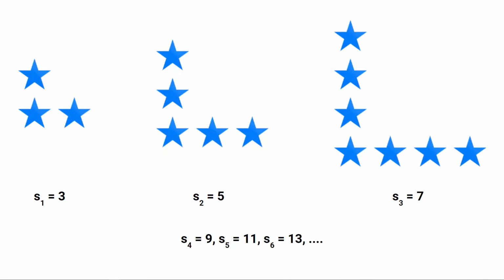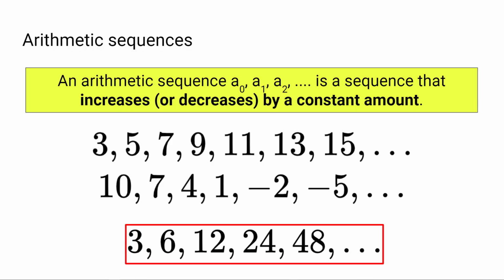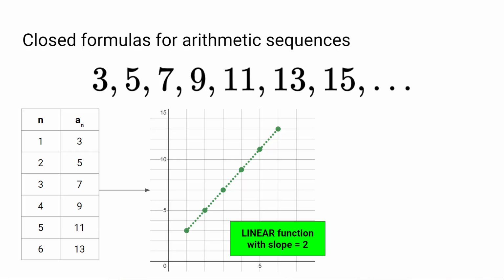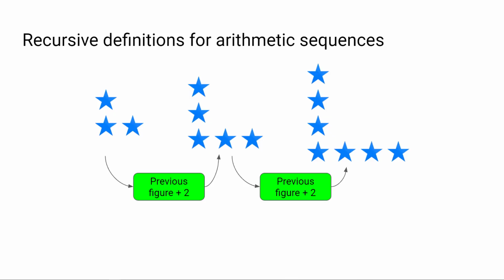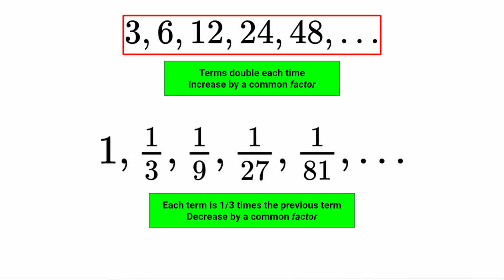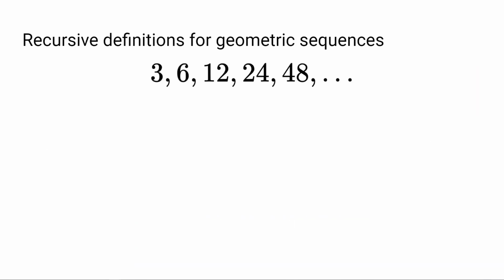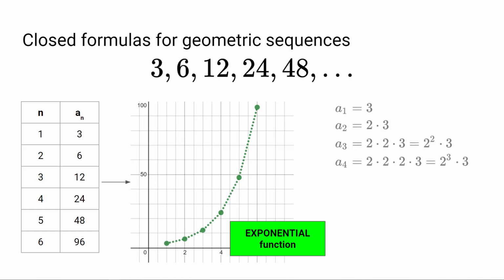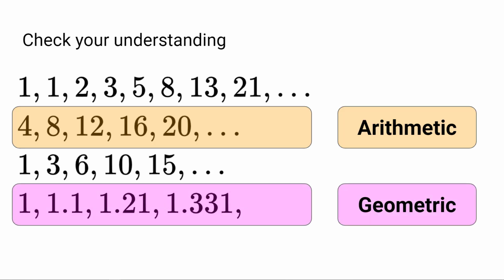Screencast 5.3: Arithmetic and geometric sequences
Two special kinds of sequences